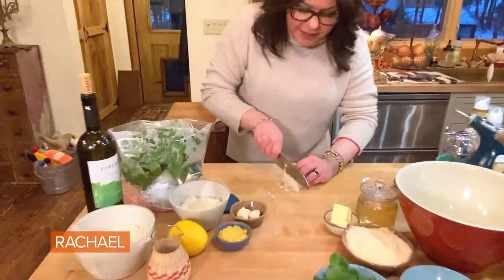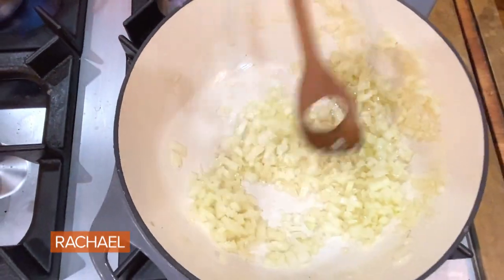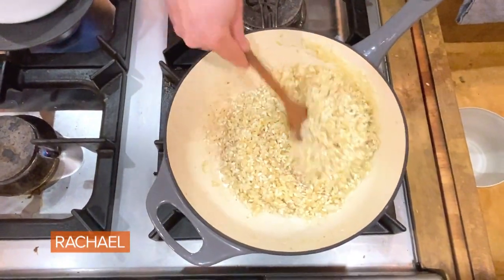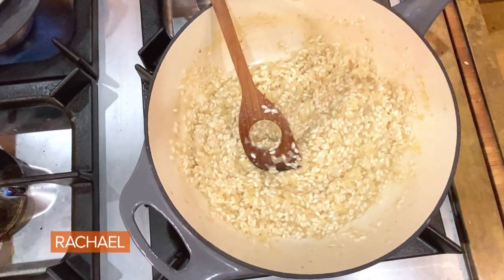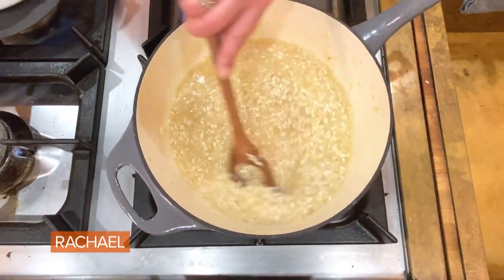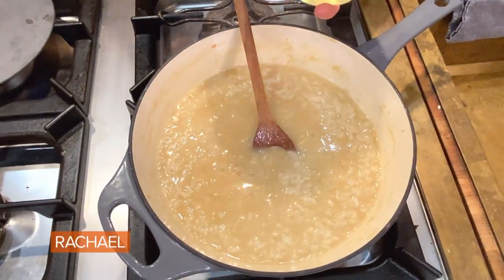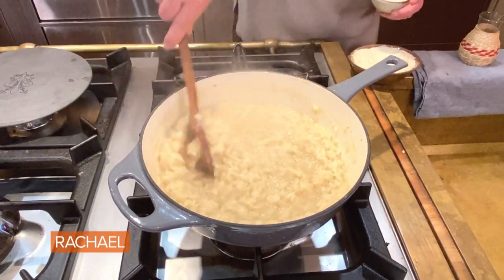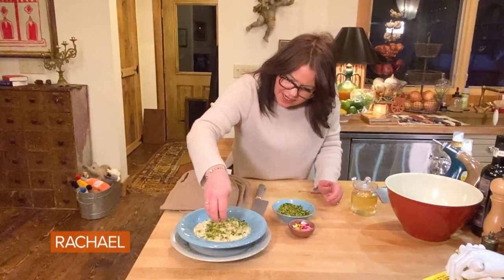How To Make Lemon Risotto | Rachael Ray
Watch Rach stir together a cozy supper of lemon risotto, which also happens to be a family favorite.